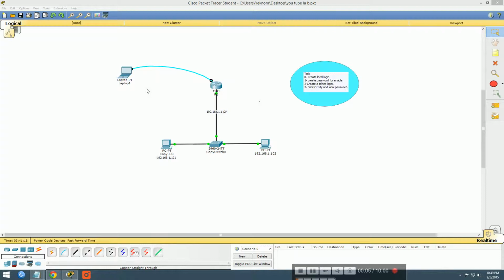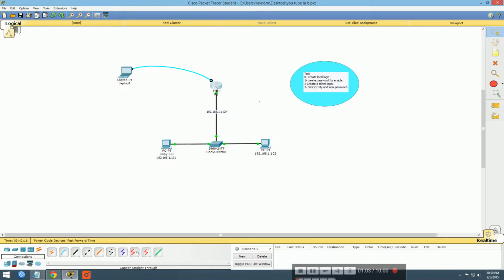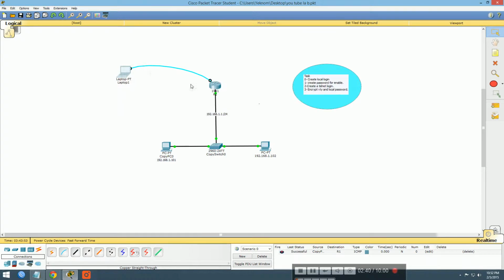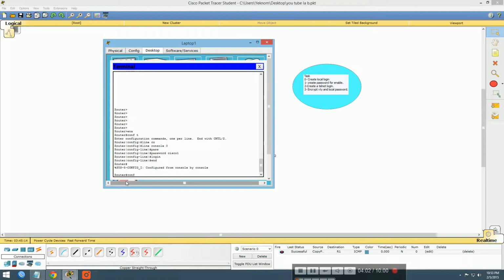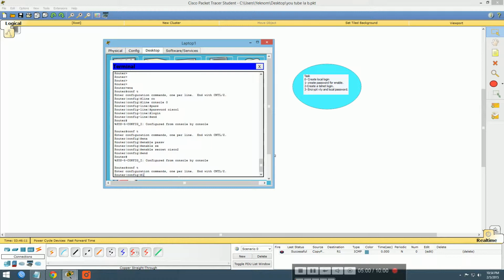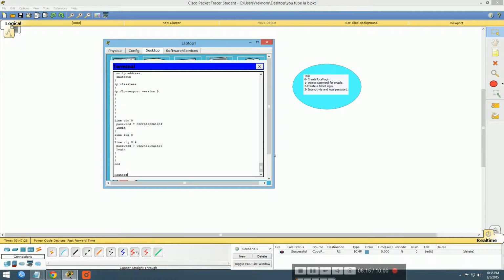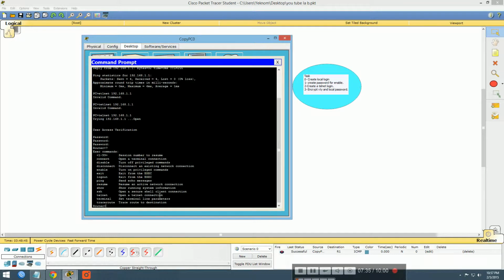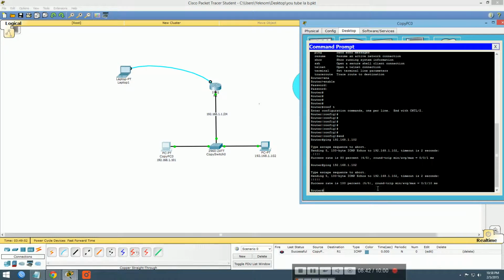Setup Console,Enable, Telnet login and Encryption on Cisco Packet Tracer 6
Setup Console,Enable and Telnet on Cisco Packet Tracer 6